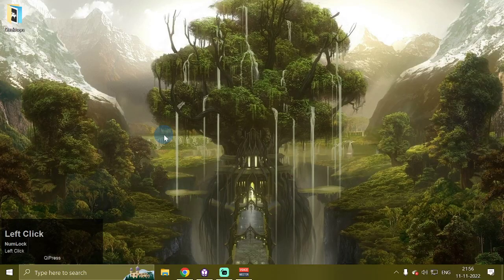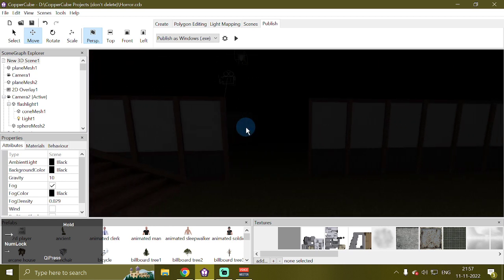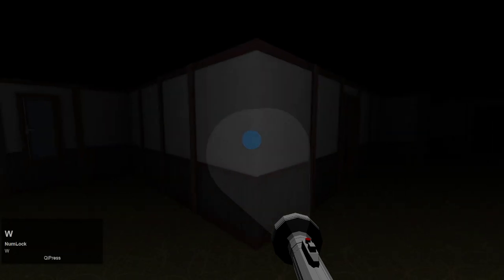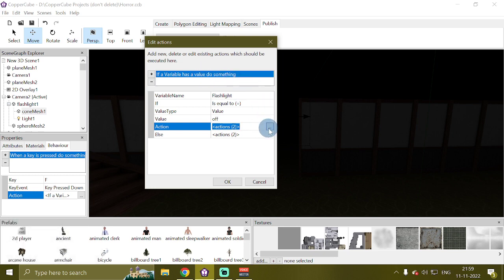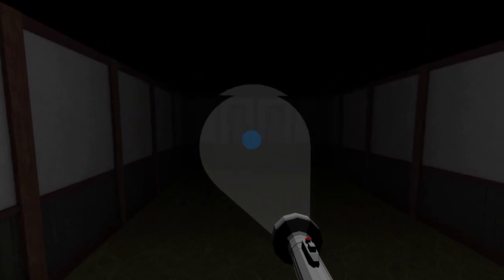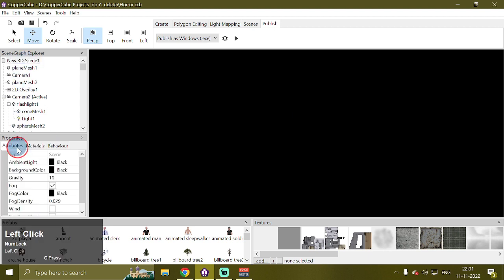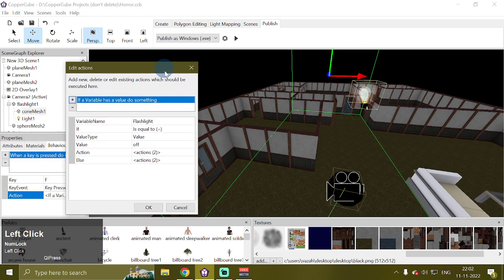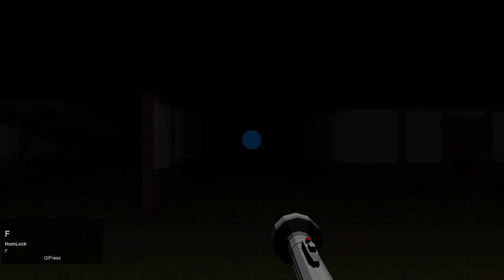A sample Copppercube project file (Fake 3D Flashlight, Animated Splash Screen, A dark level)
In this video, I will be showcasing and sharing a sample file of the Coppercube project with a fake 3D flashlight, An animated powered by Coppercube Splash screen, and a Dark Level.
You can easily make changes to the flashlight by changing the Cone model shape and size.

Extremely sorry for the video/audio distortion in some parts of the video, my screen-capturing tool was having issues.